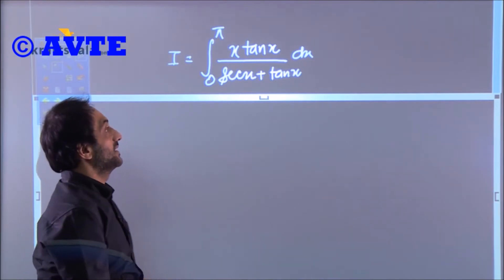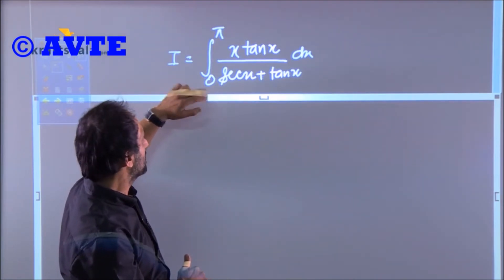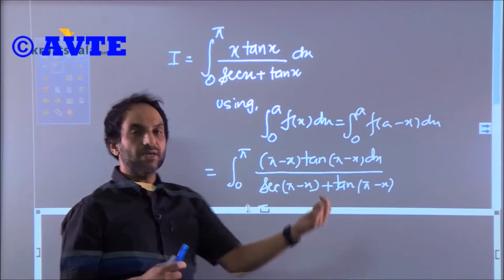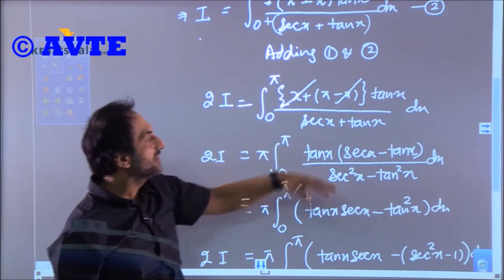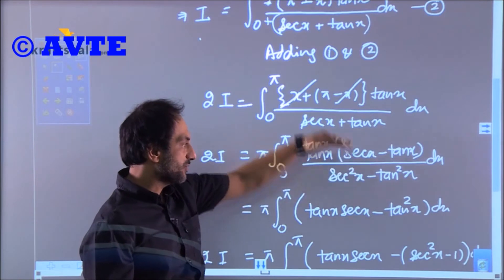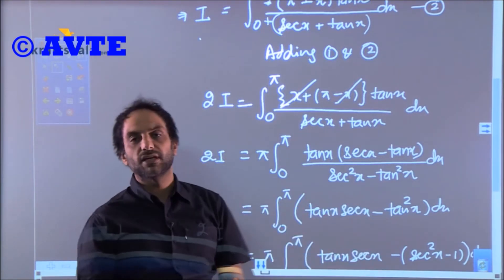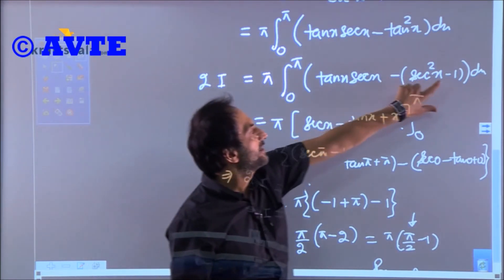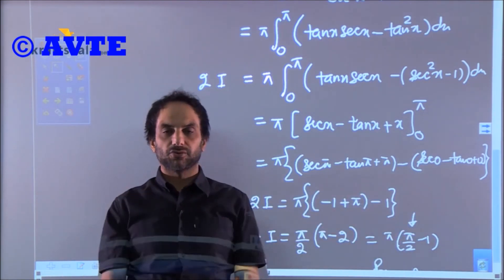Very Important Definite Integration 0 to pi/2 (CBSE XII NCERT State Boards International Students )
{ NCERT CBSE 2004, 2008, 2010 , 2014C }

Popular And Recommended Videos:

1)How to use Log Tables Basic Knowledge part 1 of 1 :
2)How to use Log Tables in Solving Question Part 2 of 1 :
3)CBSE sample paper XII new pattern class XII fully analysed get ready to score 100 in boards 2017:

Most Popular Programs By AVTE:
   TEST SERIES: